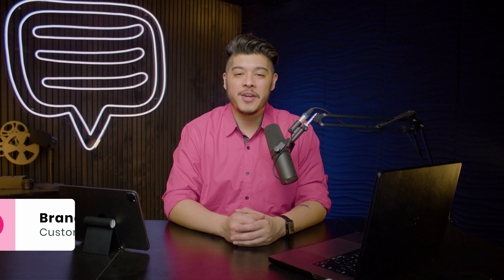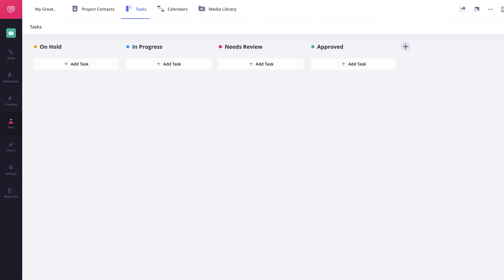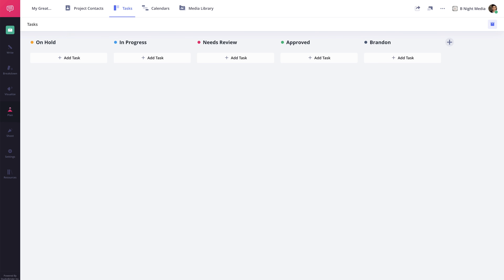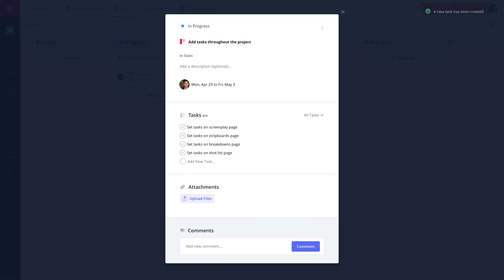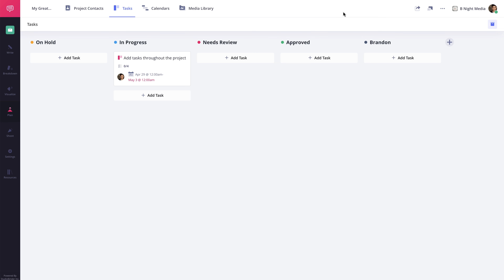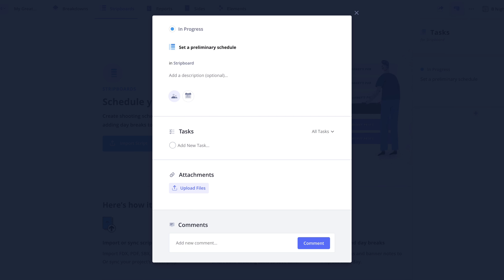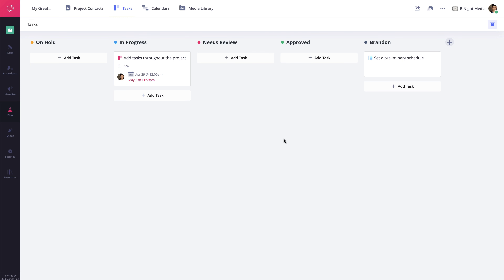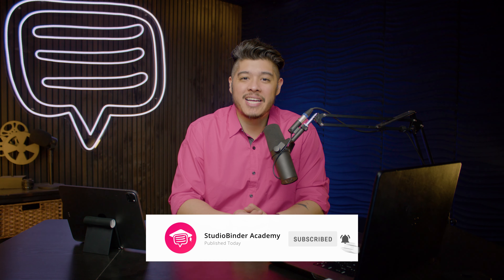How to Use Tasks in StudioBinder | Task Management Tutorial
How to Use Tasks in StudioBinder — a quick guide on creating, assigning, and managing tasks in StudioBinder.

TASK MANAGEMENT TUTORIAL — HOW TO USE TASKS IN STUDIOBINDER

When you’re dealing with collaborative and creative projects, one way to stay on top of the action is with task management software. A critical part of StudioBinder’s production management software is the Tasks feature. In this video, we will cover everything you need to know about how to create, assign, and manage tasks across the platform.

Tasks can be assigned from any StudioBinder module, including the screenplay, script breakdown, storyboard, production calendar, and call sheet features. When creating a task, you have full control over the scope and details included. Assign a team member, set start and end dates, create a task checklist, attach files, or add comments.

If you want an overview of ALL tasks created in your project, the Tasks page gives you a bird’s-eye-view. Here, you can create custom columns, drag and drop task cards, and more.

So, even if your project has many moving parts and multiple contributors, the process is much smoother with task management software inside StudioBinder’s suite of production management tools.